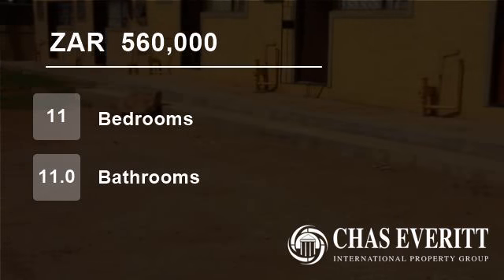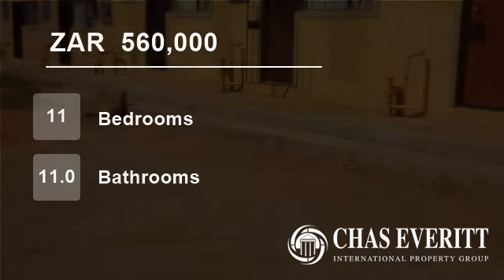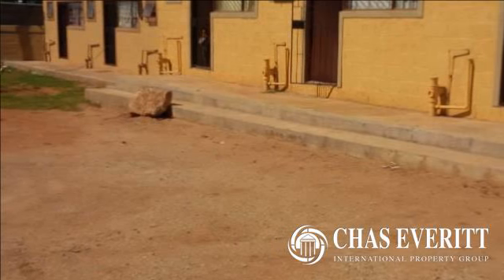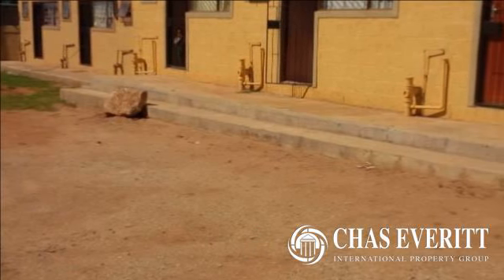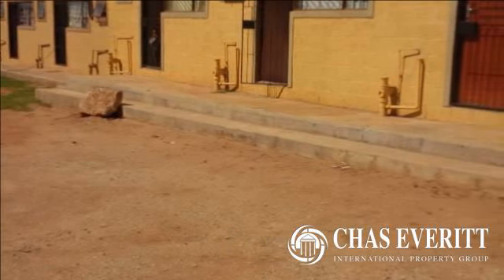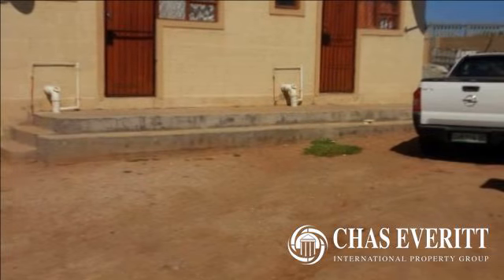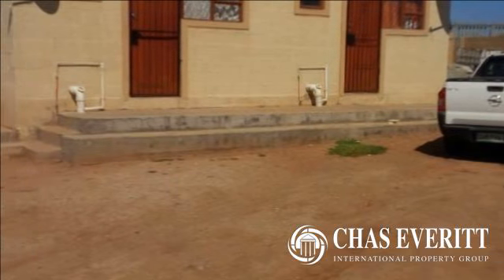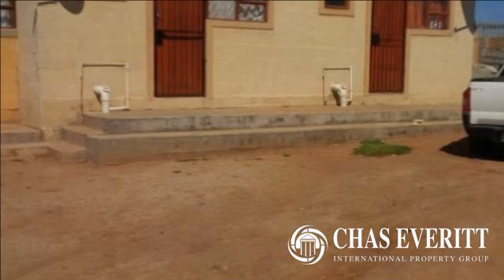11 Bedroom House For Sale in Zwide 4, Ibhayi, South Africa for ZAR 560,000...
To view videos of similar listings in Zwide, Port Elizabeth, Eastern Cape please

Property Description

Ideal investment in your future! House with 10 flats. Cash only!!

This property is conveniently situated on a corner erf in 3rd Avenue in Zwide, close to Vista NMMU campus. The buildings consists of a 1 Bedroom house with a lounge, kitchen and bathroom. Then the other building consists of 10 flatlets offering a bedroom with ...